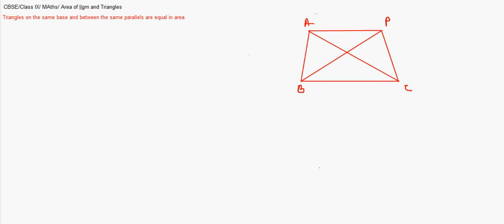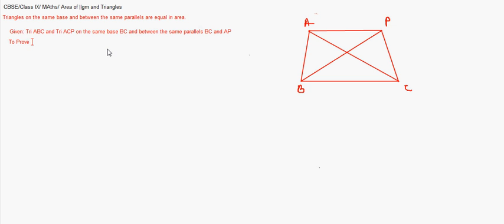eTuitions CBSE Class IX Area of Parallelogram and Triangles 03